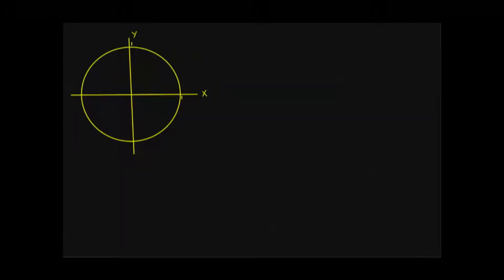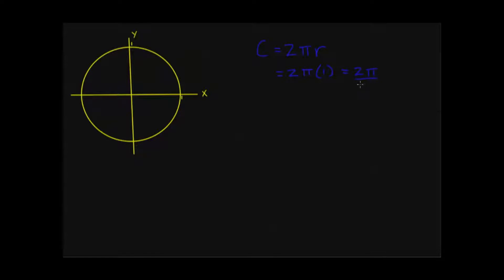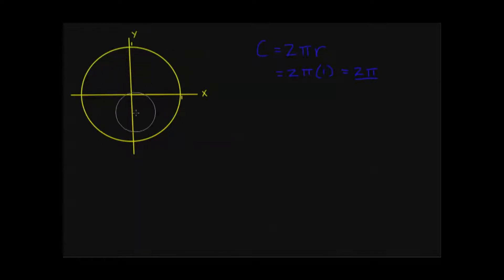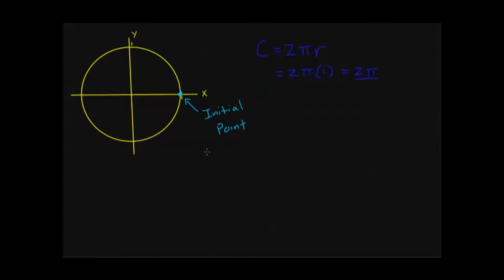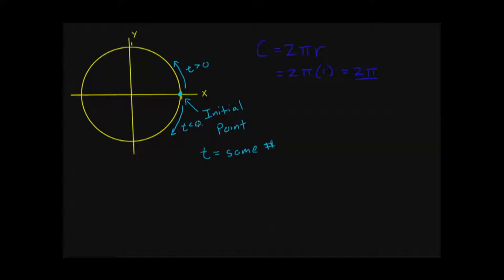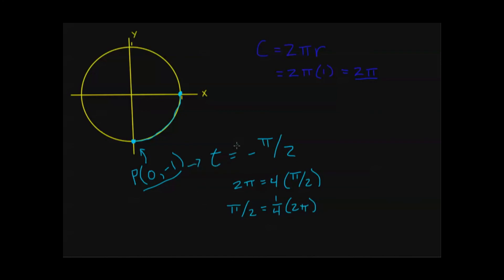5 1 3 Terminal Points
Introduction to Terminal Points on the Unit Circle.